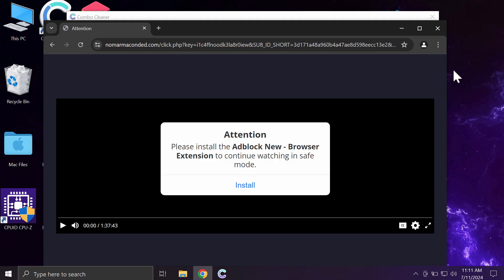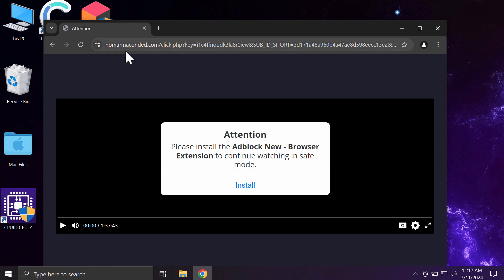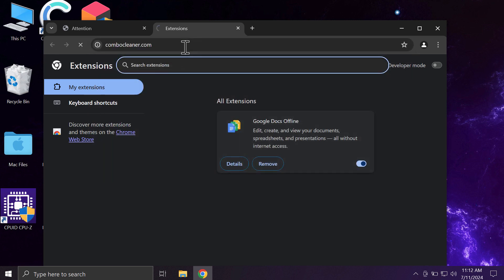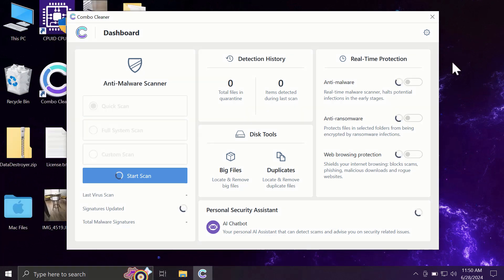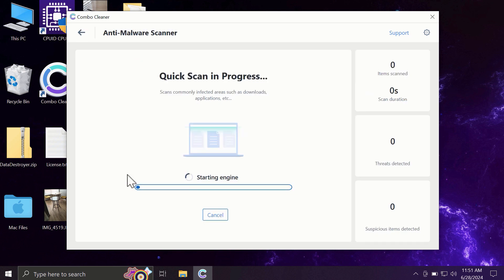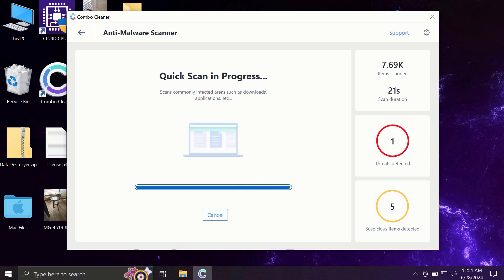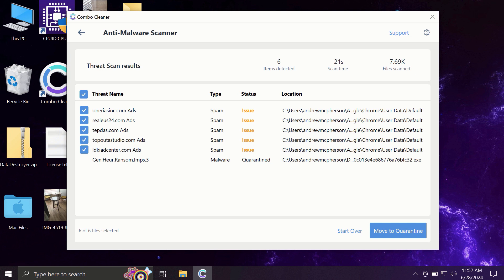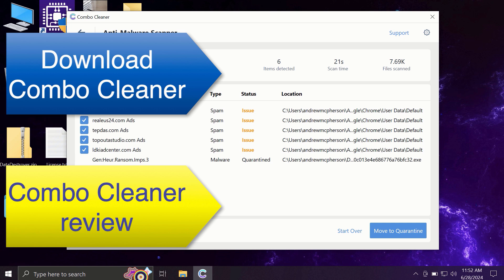Nomarmaconded.com malicious pop-up removal.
Nomarmaconded.com is a malicious site. It targets Google Chrome and other browsers. It tries to make you download and install some potentially unwanted applications. Don't interact with such pop-ups. Remove them with Combo Cleaner Antivirus via the official or, optionally, use the manual tips given in the video.